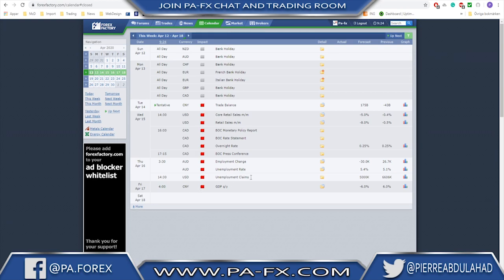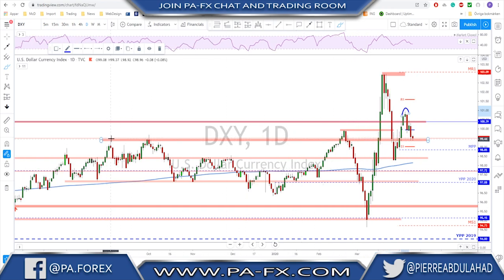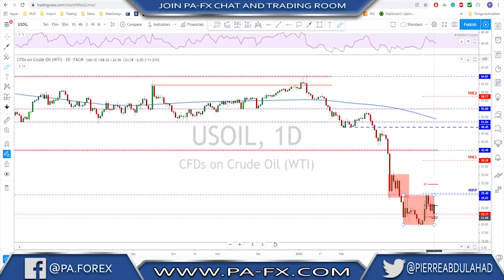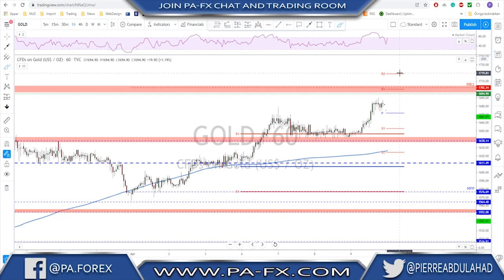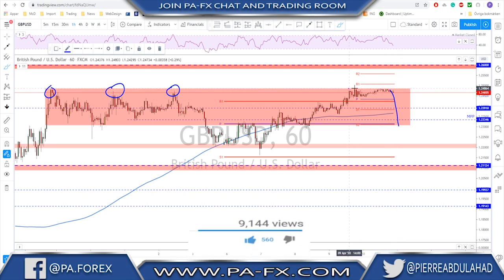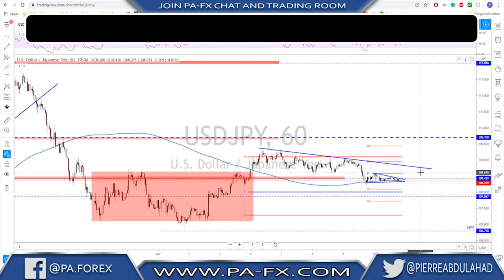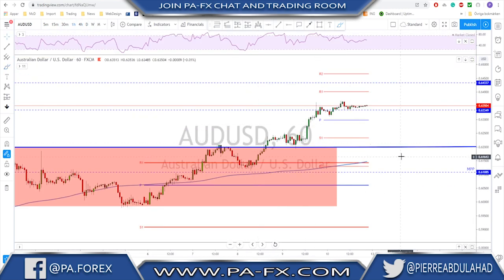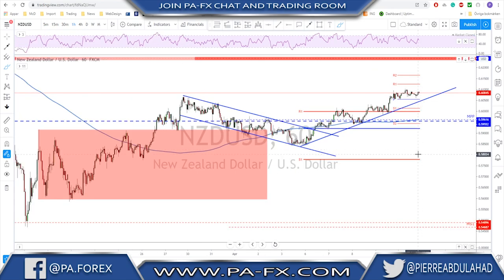Forex | Weekly Trade Ideas (Top Down analysis)